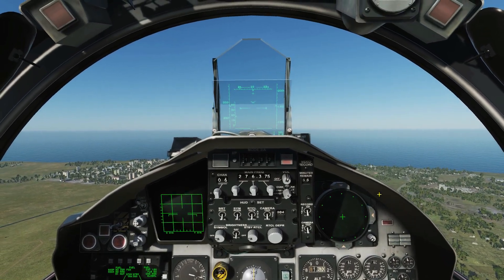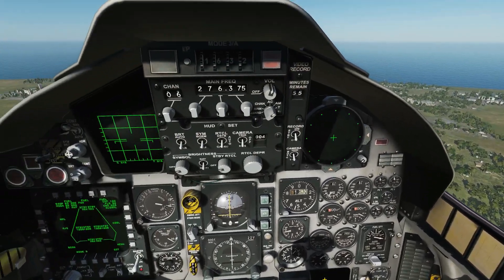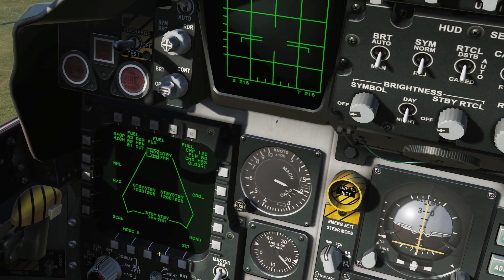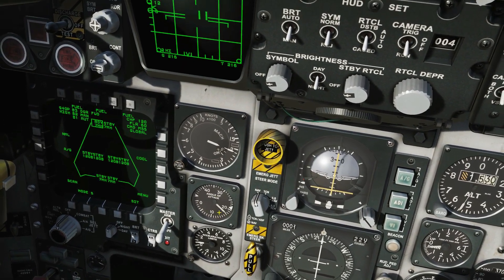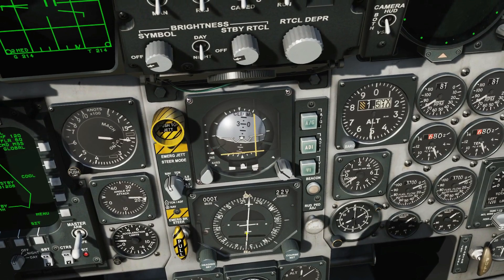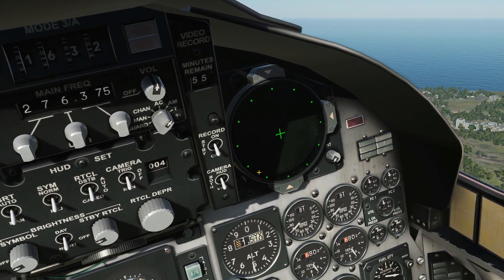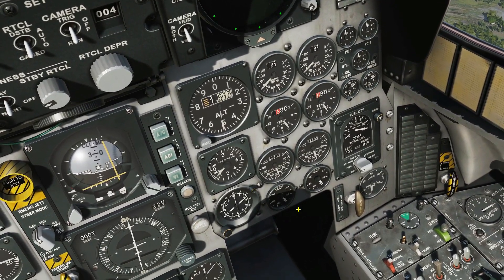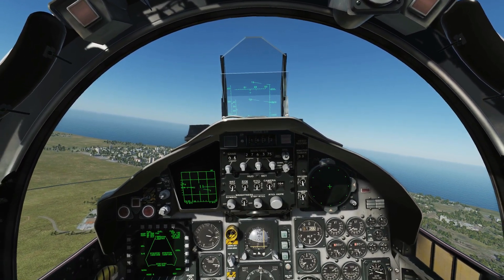F-15C Eagle: Cockpit Familiarization Tour Tutorial | DCS WORLD